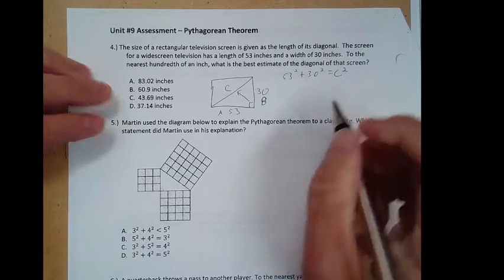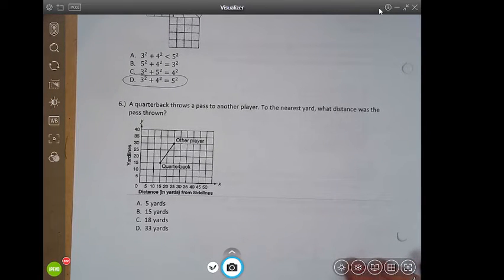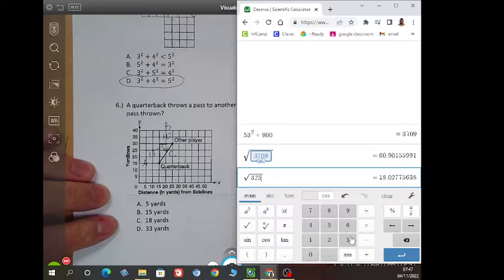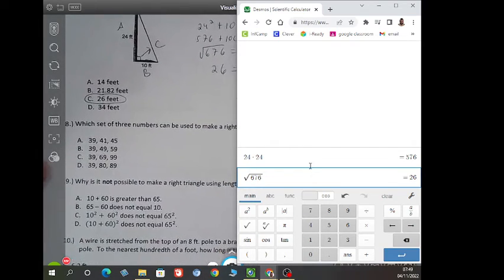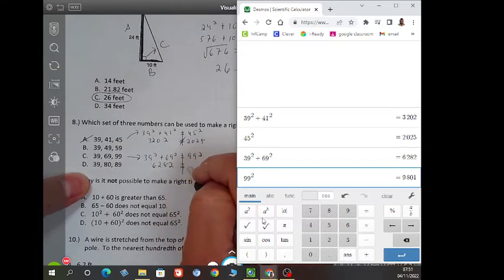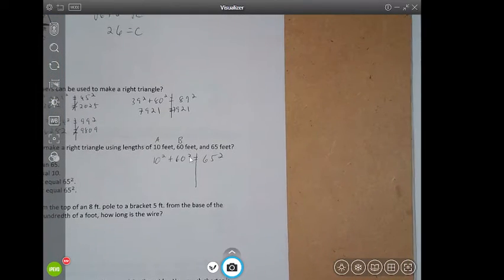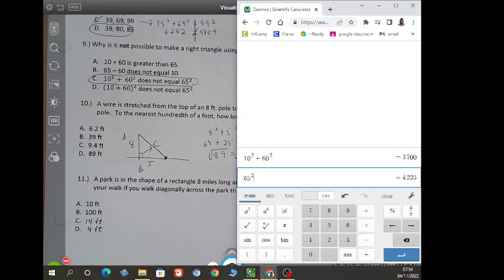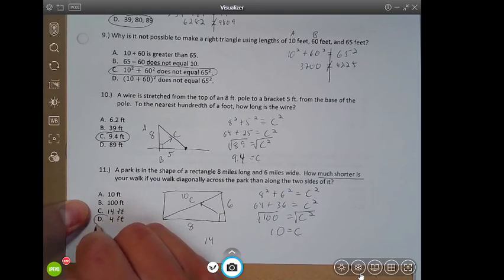Unit 9 Old Test s 1-11